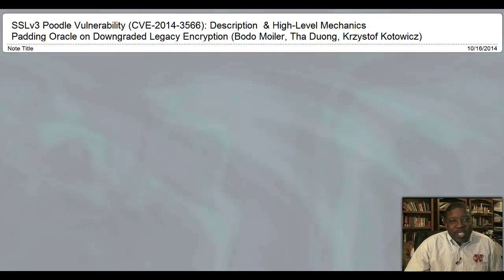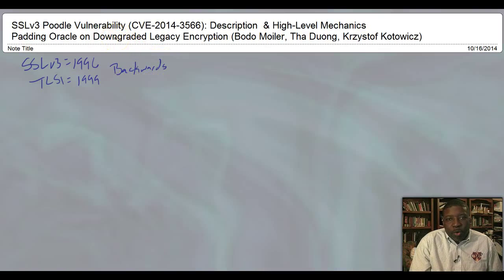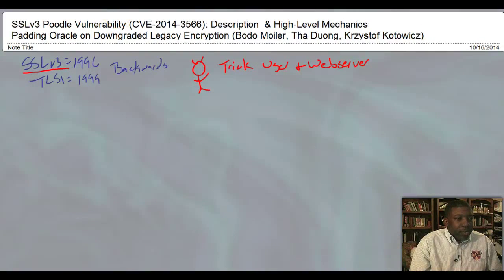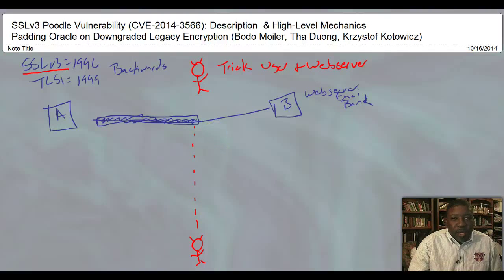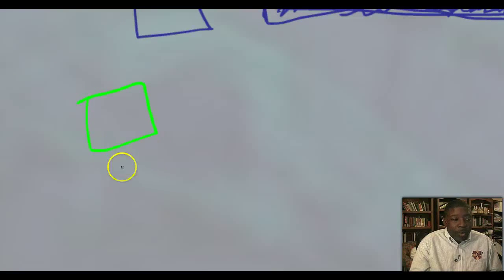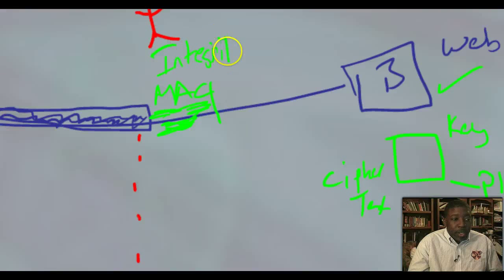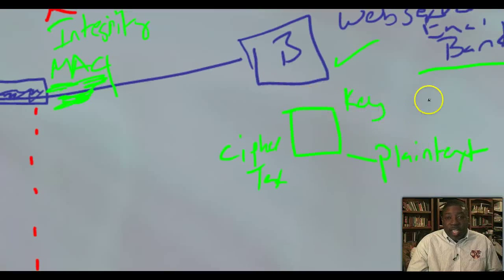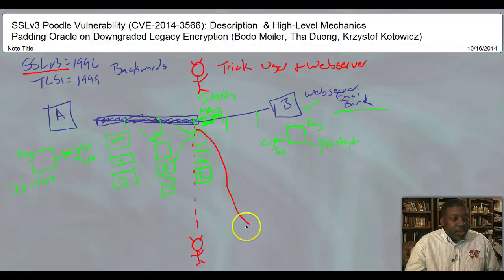SSLV3-Vulnerability-Part1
What is SSLv3 Vulnerability?  How is it implemented by an attacker?